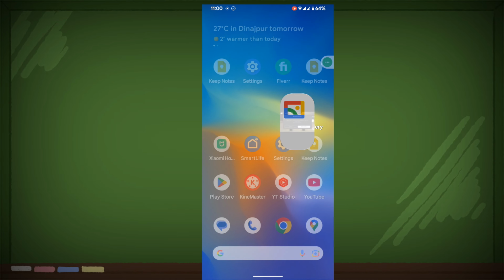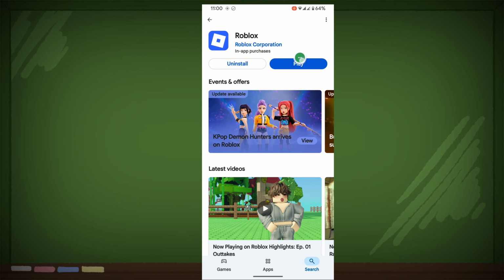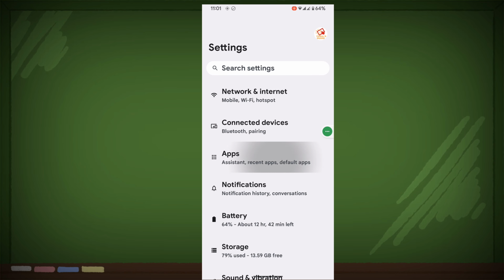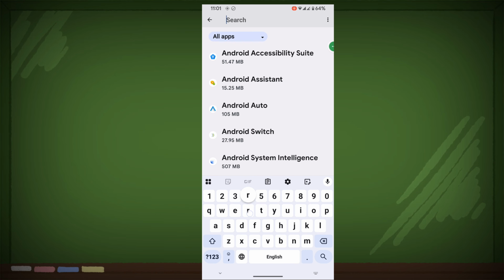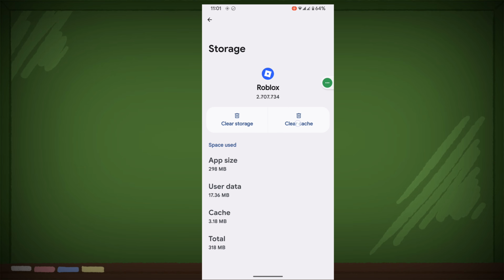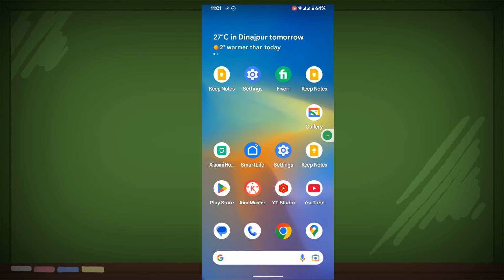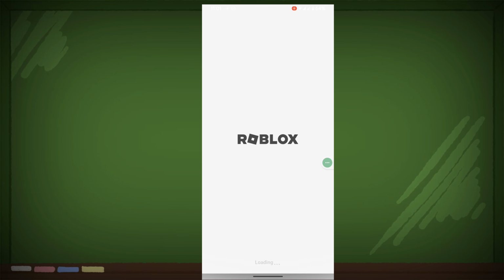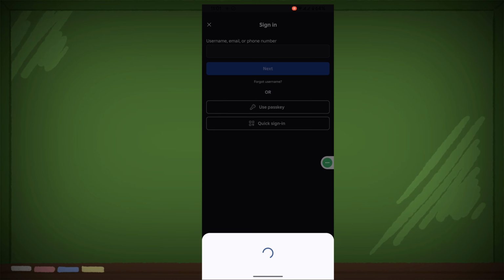How to fix error 261 Roblox mobile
🔴 Roblox Error Code 261 on Mobile? Here’s How to Fix It (2026)

Getting “There was a problem streaming data, please reconnect” on Roblox mobile?
This usually points to a network or server sync issue — and yes, it’s fixable.

Let’s break it down step by step so you can get back into the game fast.

✅ Quick Fix Steps (Mobile – Android & iPhone)

1️⃣ Check Roblox Server Status
If Roblox servers are down, nothing on your phone will work. Wait and retry later.

2️⃣ Switch Your Internet Connection
Move from WiFi to mobile data or vice versa. Weak or unstable networks trigger Error 261.

3️⃣ Restart Your Phone
Simple but effective. Clears temporary network and app glitches.

4️⃣ Disable VPN or Private DNS
VPNs and custom DNS often block Roblox data streaming. Turn them off and reopen Roblox.

5️⃣ Update the Roblox App
Open Play Store or App Store and install the latest version.

6️⃣ Clear Roblox Cache (Android Only)
Settings → Apps → Roblox → Storage → Clear Cache
Do NOT clear data unless needed.

7️⃣ Log Out and Log Back In
This refreshes your session and fixes sync errors.

8️⃣ Reinstall Roblox (Last Fix)
Uninstall Roblox → Restart phone → Reinstall → Log in again.

📌 Why Error Code 261 Happens
• Unstable internet connection
• Roblox server downtime
• VPN or DNS interference
• Corrupted app cache
• Outdated Roblox version

• Roblox Error Code 261 mobile fix
• Android Roblox connection error
• iPhone Roblox streaming problem
• Network and VPN issues in Roblox

• Why Roblox shows Error 261
• How to fix Roblox connection errors on mobile
• Best network settings for Roblox gameplay

💬 Comment your phone model if the issue continues